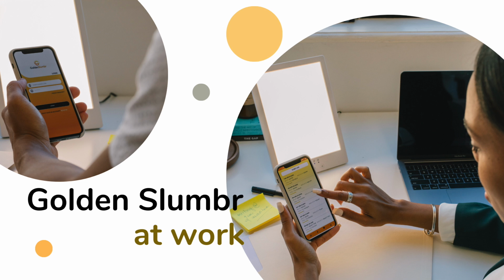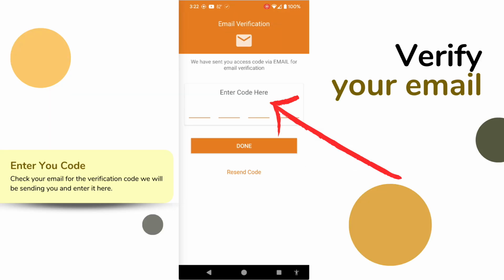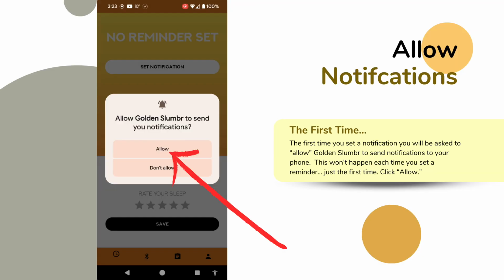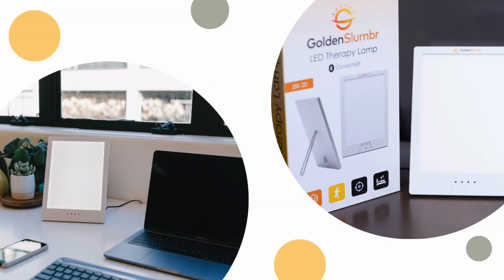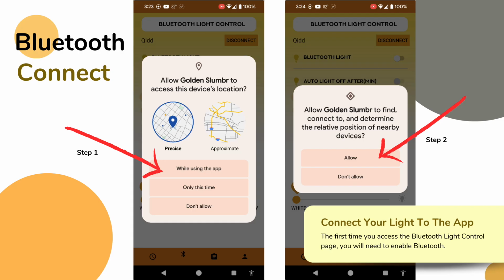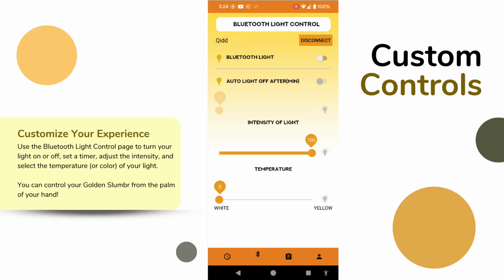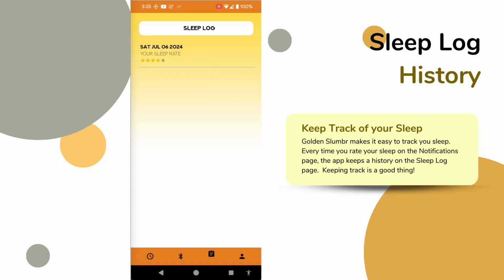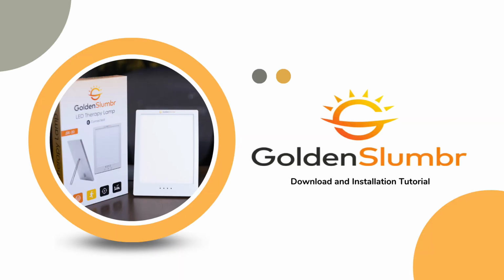Golden Slumbr Beginner's Guide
This video takes you through installing and launching the Golden Slumbr app.  Please you to GoldenSlumbr.com if you have any questions.